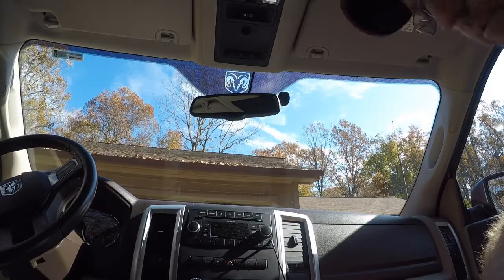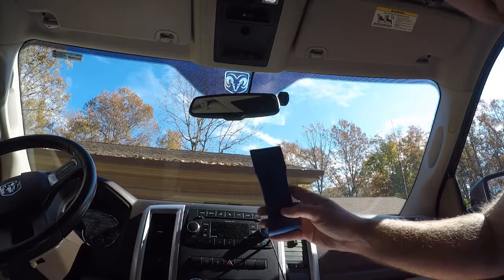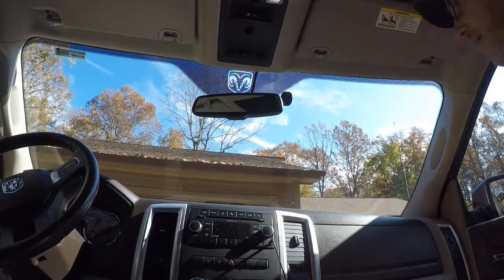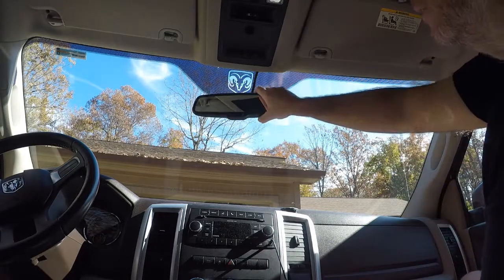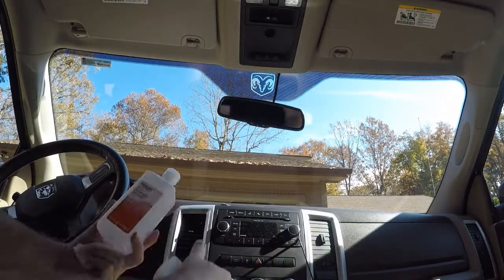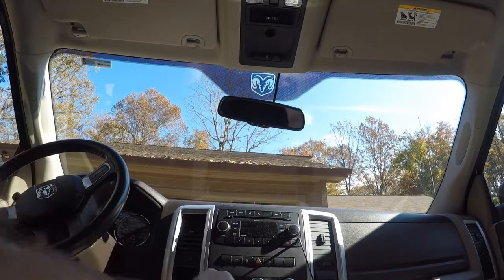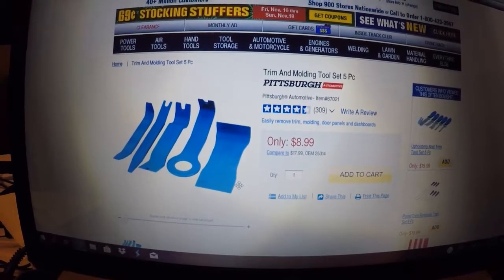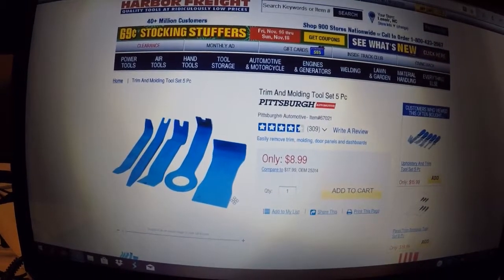Quickly remove GoPro adhesive mount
Removing GoPro adhesive mounts from windows or windshields